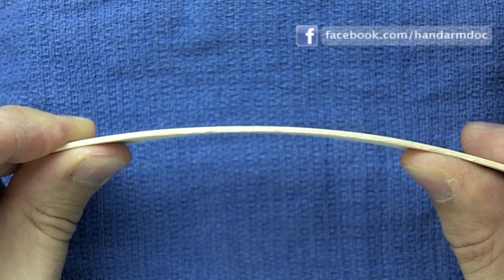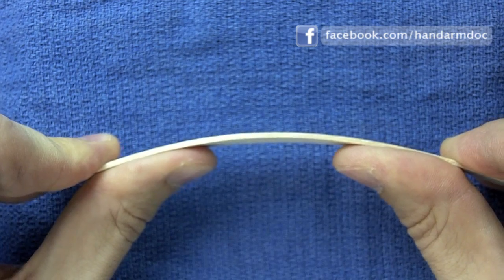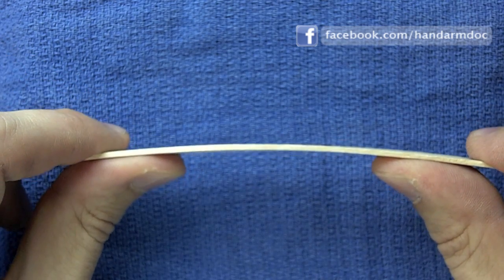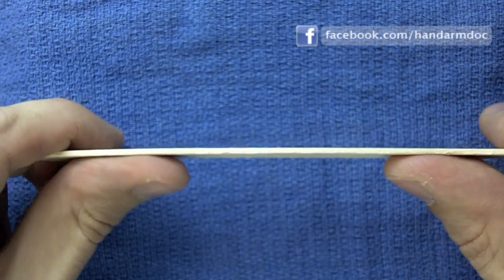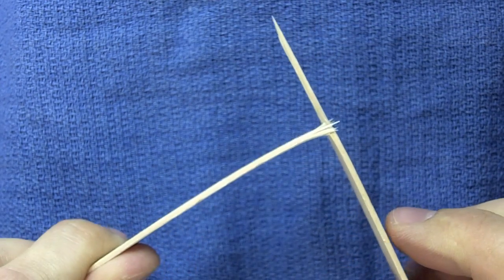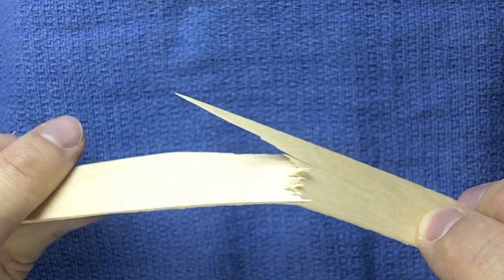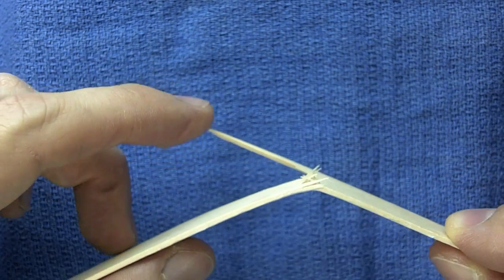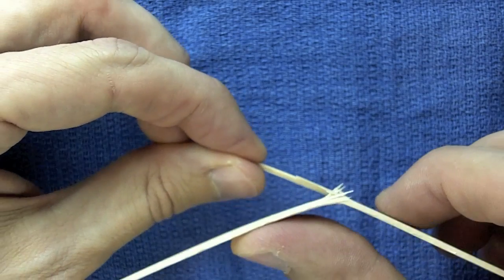Child's Elbow Fracture Simulation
In this video, I'll illustrate what happens in a child's elbow fracture. You'll learn why these elbow fractures can be dangerous.